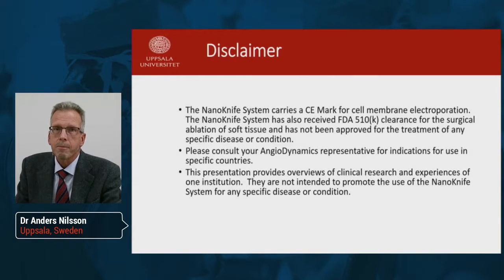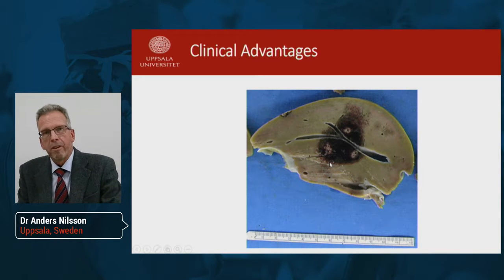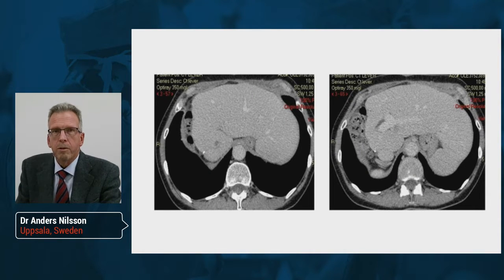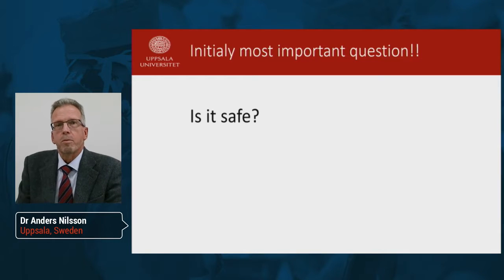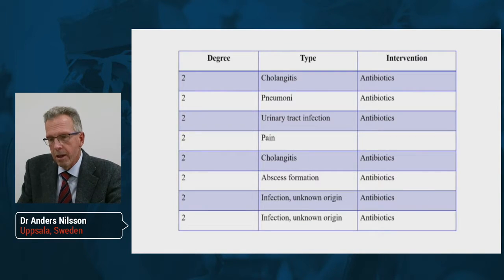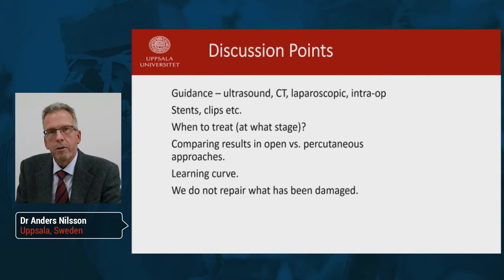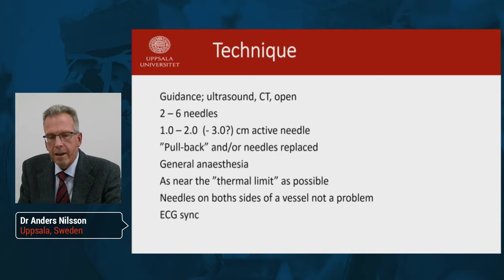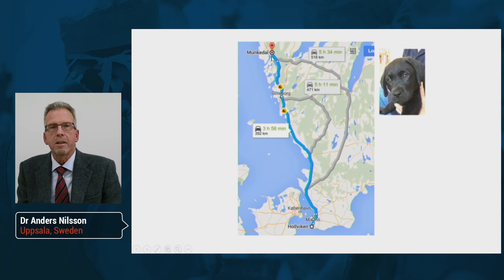Kræft i bugspytkirtlen behandles med IRE i Aalborg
På Aalborg Universitetshospital behandles kræft i bugspytkirtlen med IRE